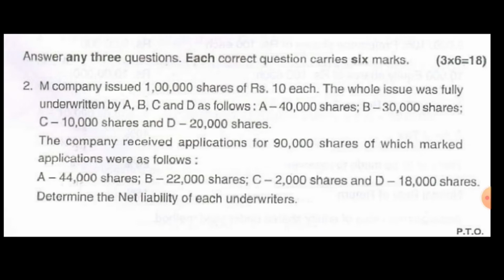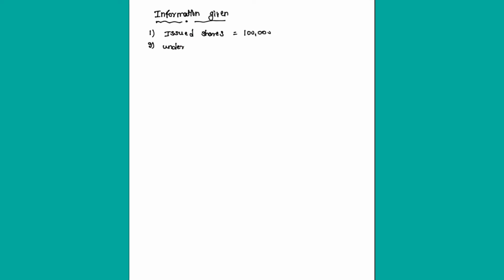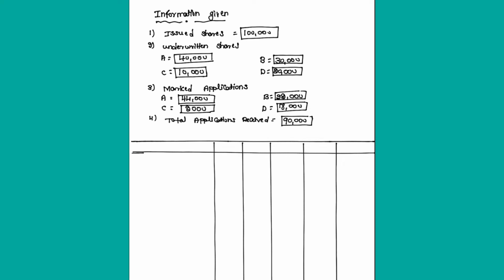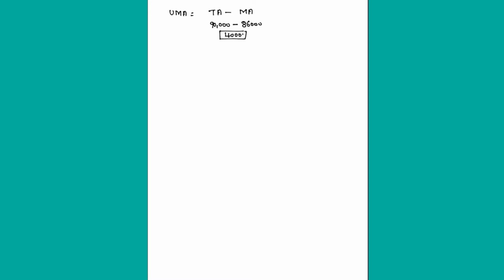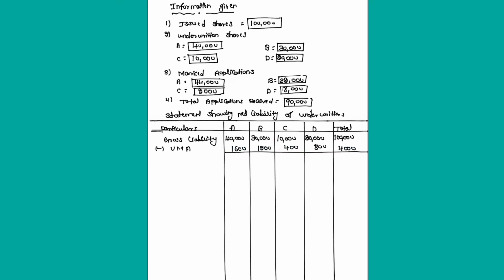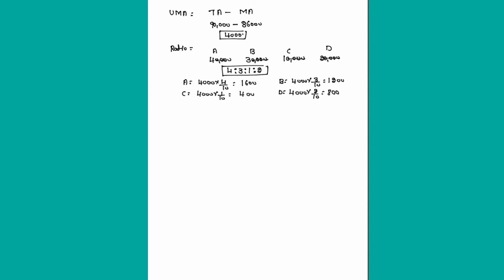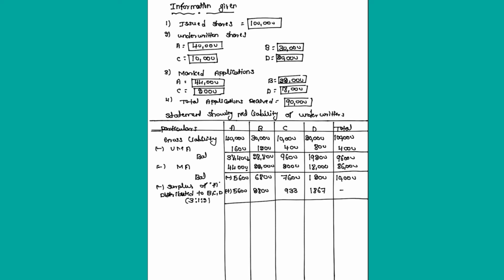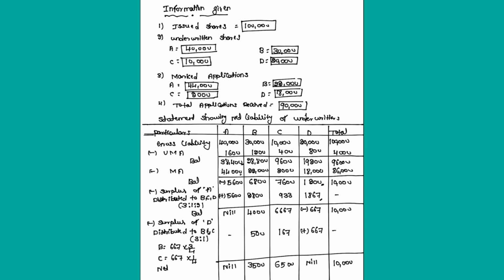corporate accounting/B.com 2018 examination question paper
Underwriting of shares  2018 examination question paper problem